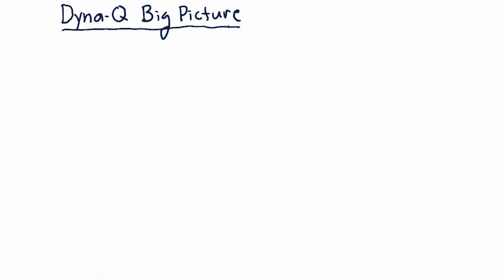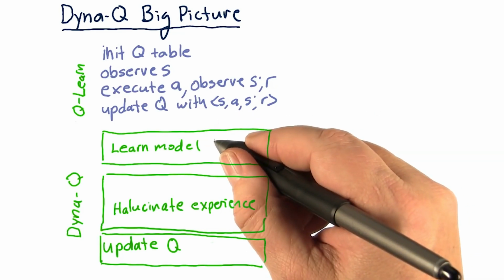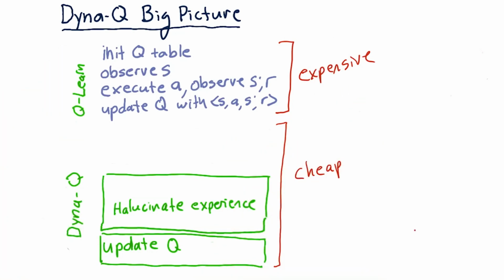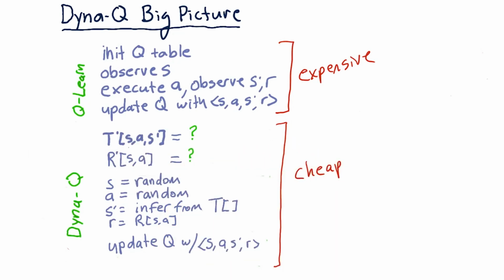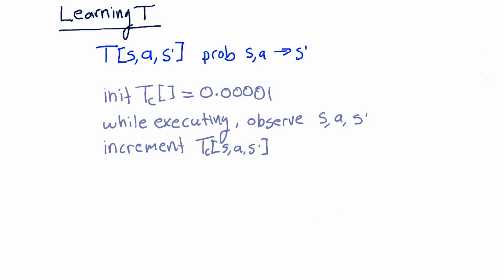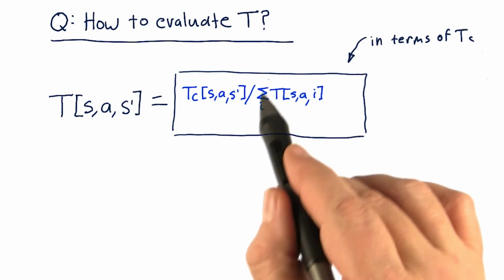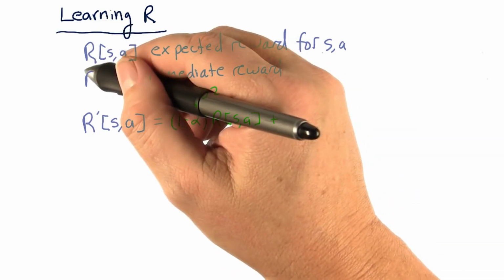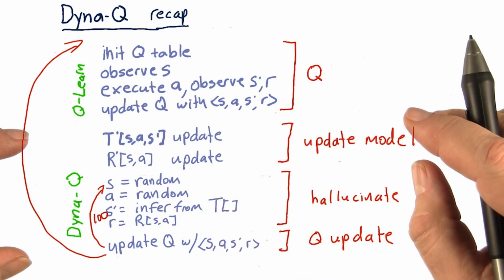CS7646 Lecture 32 Dyna